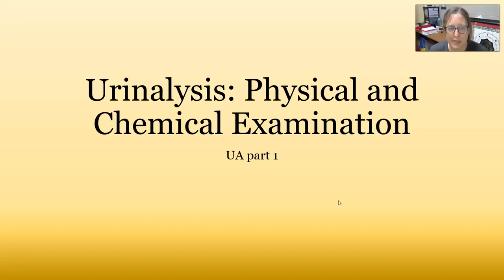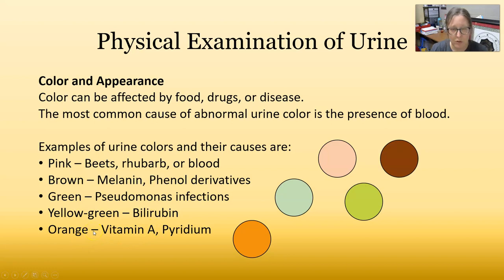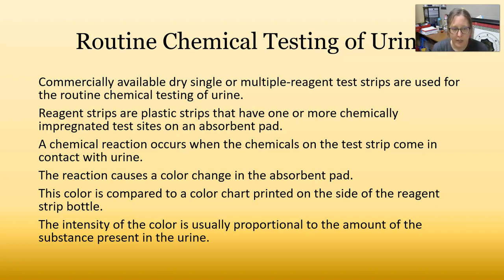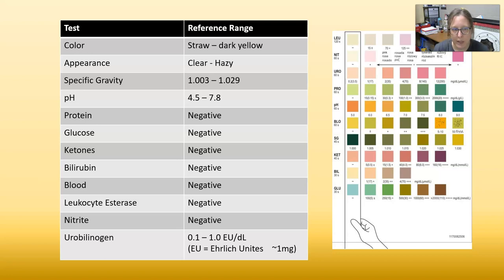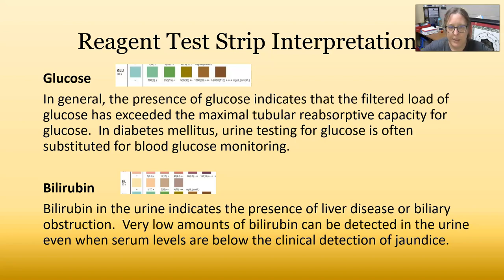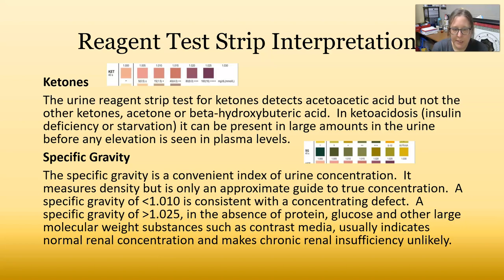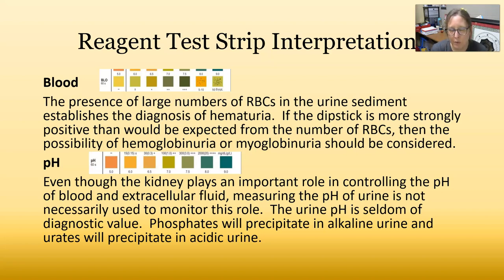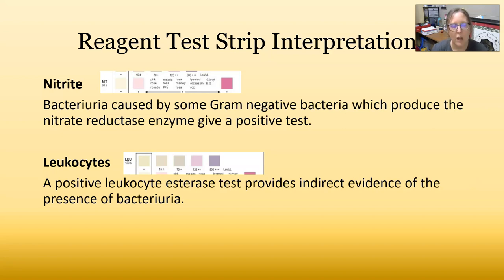Urinalysis Basics: Physical and Chemical Examination of Urine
A video on the physical exam of urine (color and clarity) and the chemical exam, usually done by the chemistry dipstick, including reference ranges and interpretations.